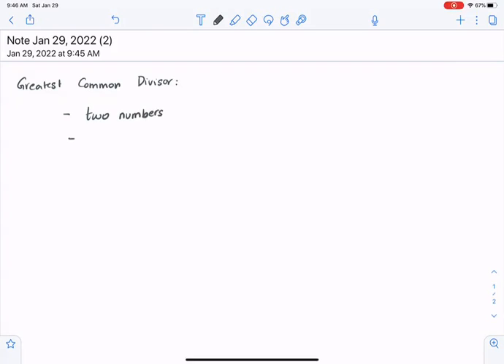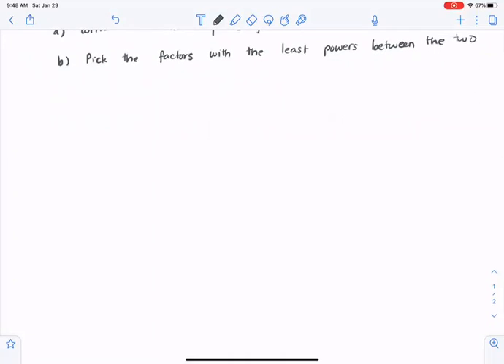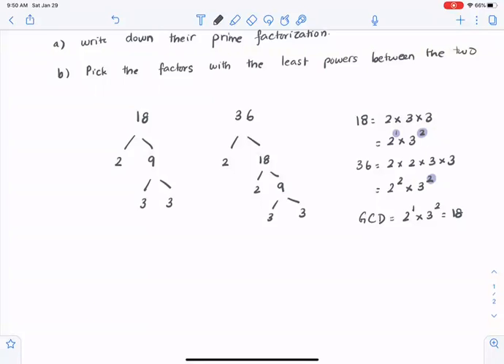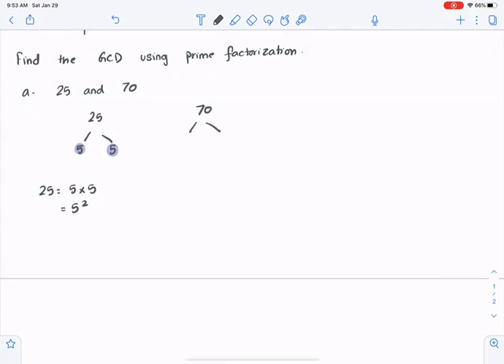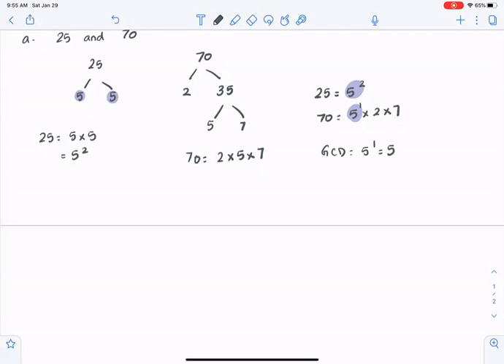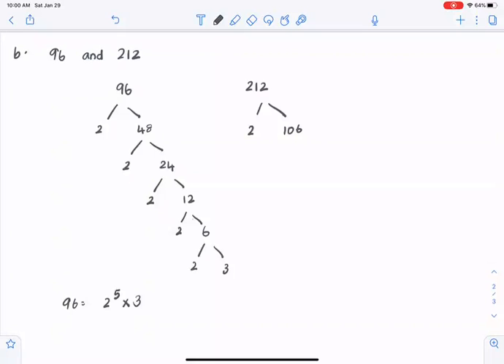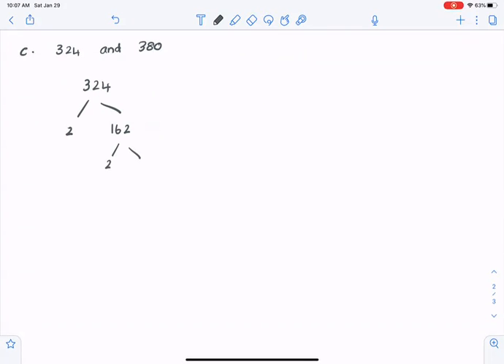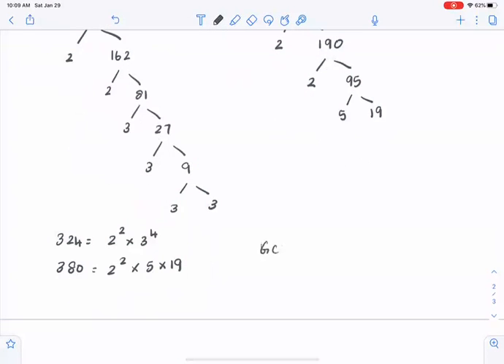GCD: Prime Factorization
Examples on finding GCD using prime factorization.